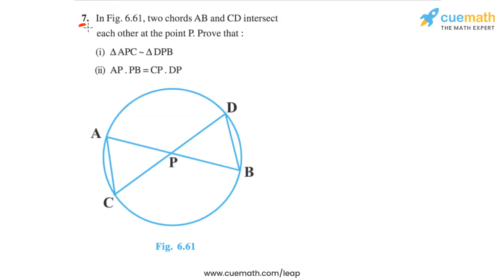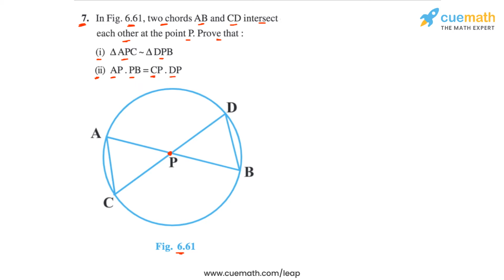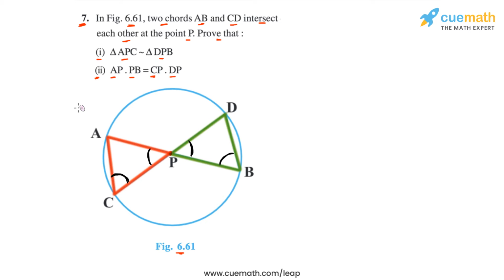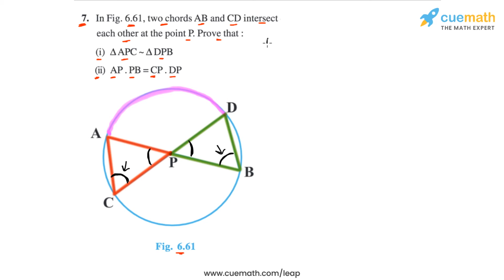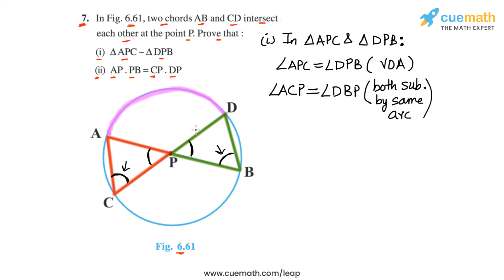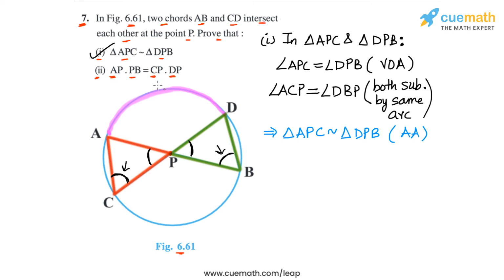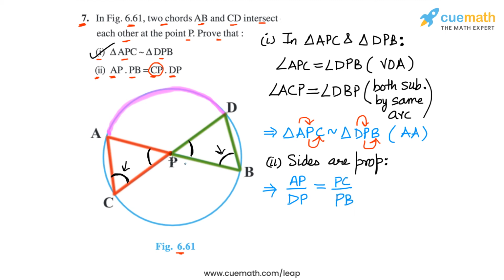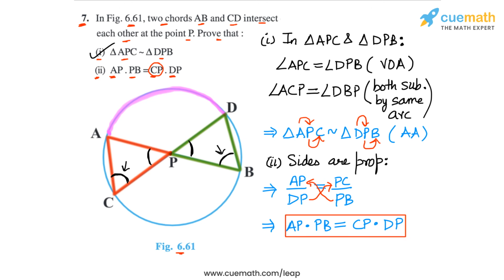Ex.6.6 Q7 Triangles - NCERT Maths Class 10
To download pdf of all text solutions for this chapter click here NOW